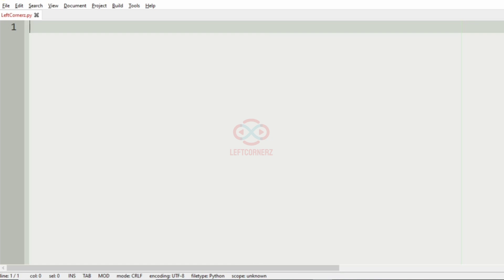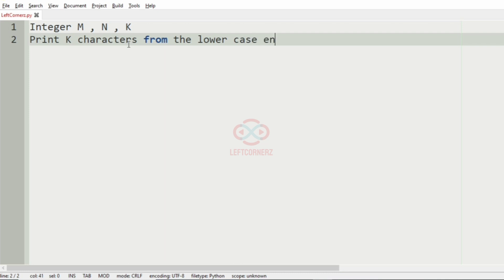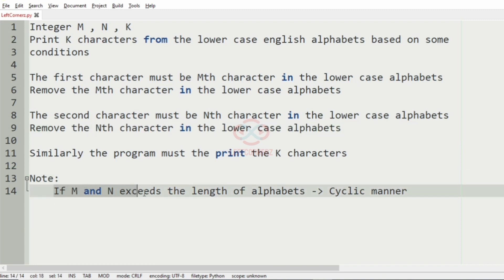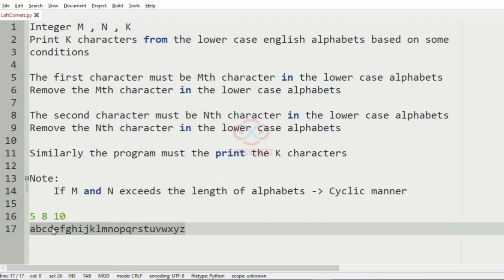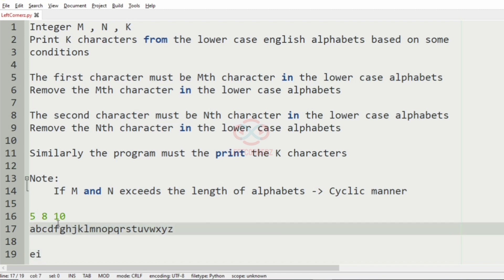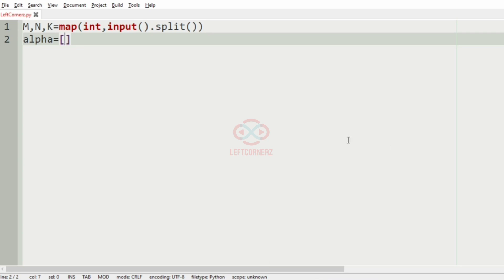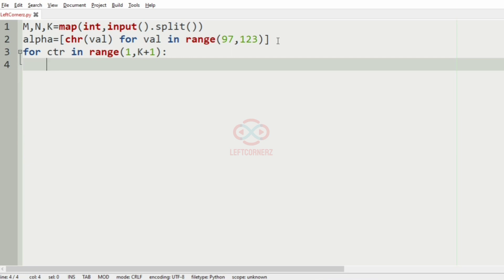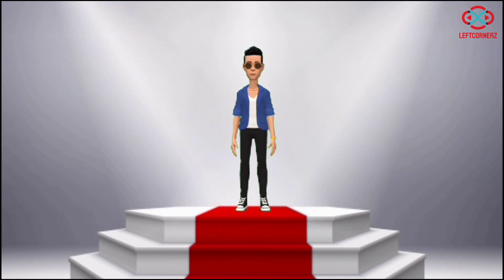skillrack daily challenge logic and solution - mth and nth alphabets (01-12-2020) [id-11441]